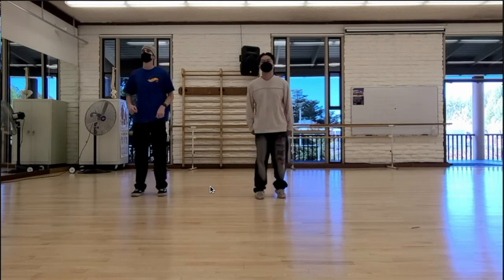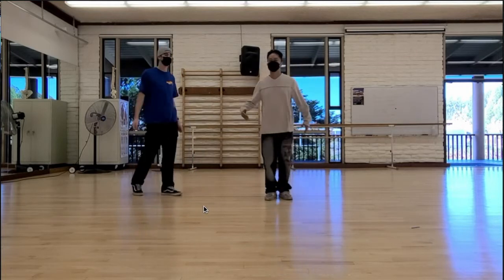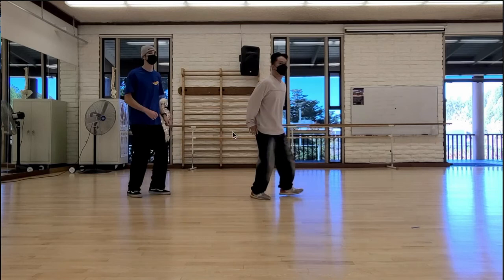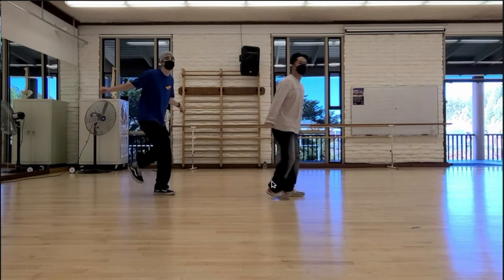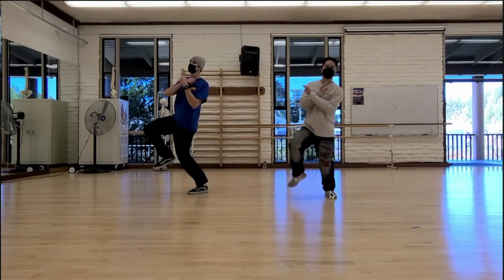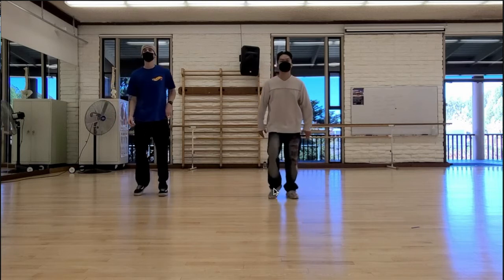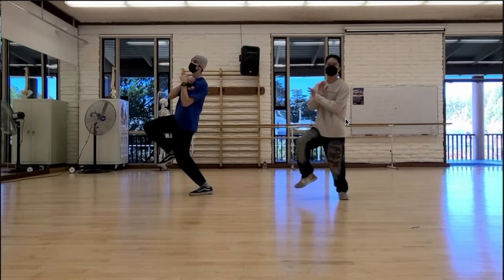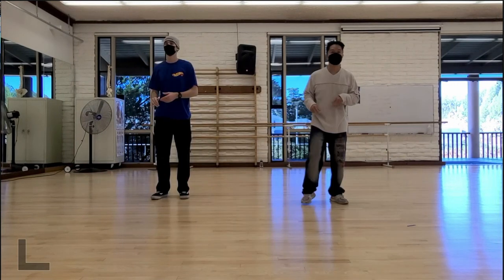HipHop Breakdown 2021-11-22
Hip-hop dance tutorial - step by step instructions.

In today's video, we teach beginners or students a fun and easy-to-follow routine how to dance. Ceech breaks down step-by-step instructions on how to do the following choreography.

In this class, we learn a simple beginning dance routine.

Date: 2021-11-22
Location: Cabrillo, Aptos, CA.
Instructor: Ceech Hsu

0:00  Introduction
0:12  Entire Routine
1:22  Legs Only
4:00  Arms Only
5:10  Routine including last week's portion.